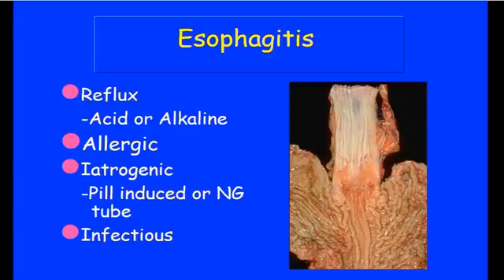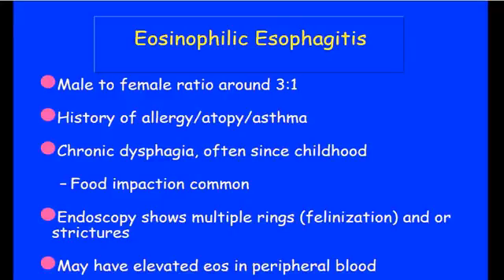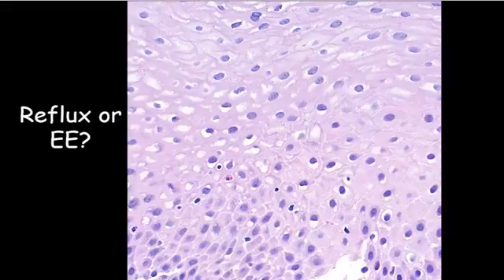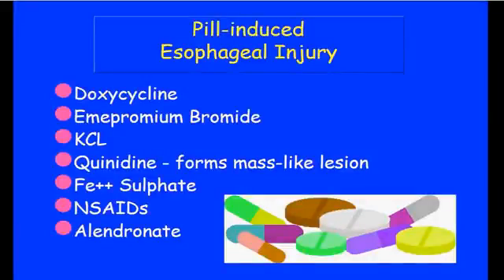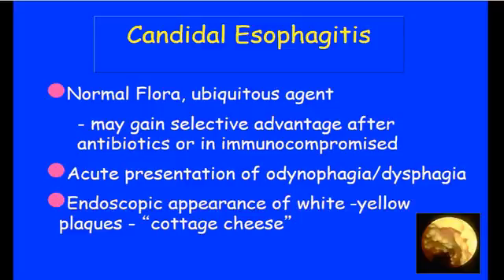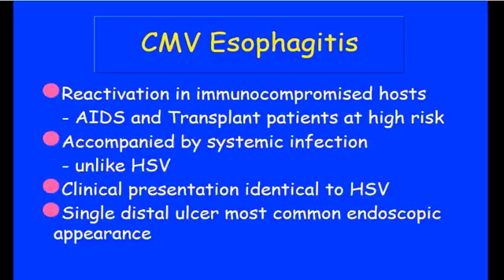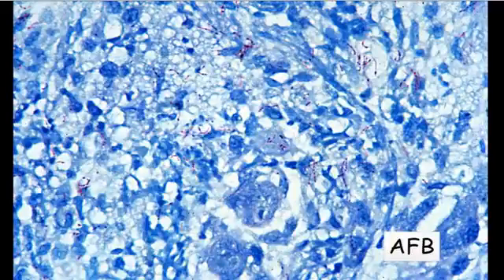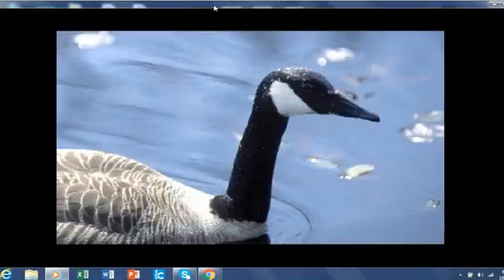GIpath - Esophagitis is a Pain in the Neck - Dr. Greenson (Michigan)